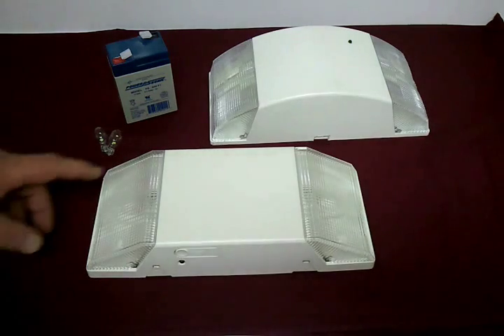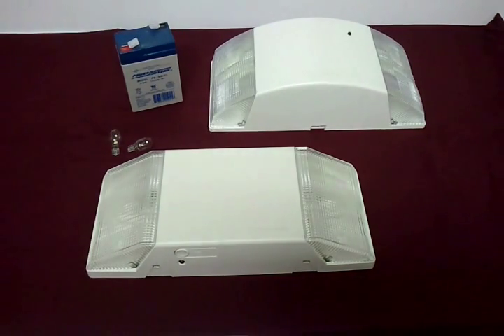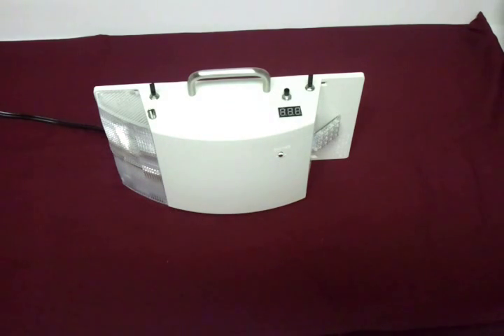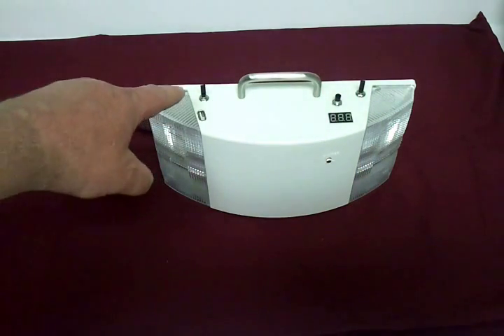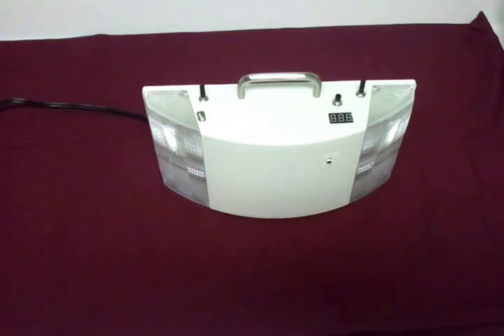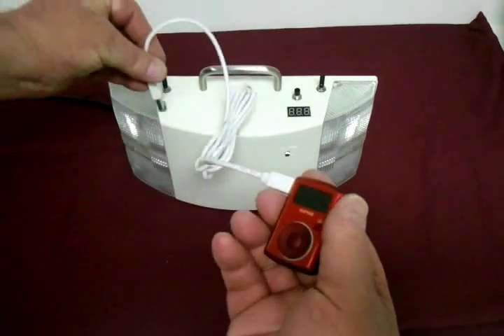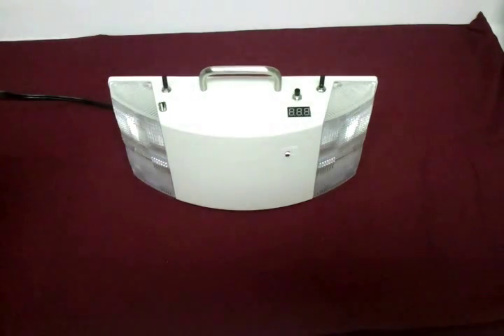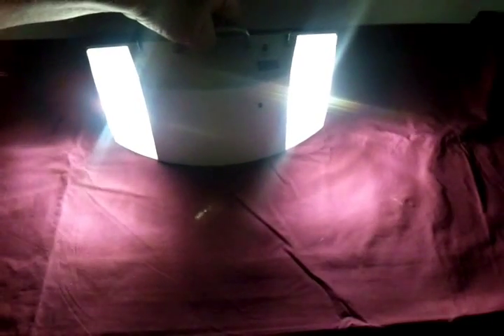Emergency Light Project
This was a project focused on turning an old electronic device into something I could use everyday instead of ending in a landfill somewhere.  This is a power outage emergency light that I modified.  If you have any ideas on how to improve this project, I would like to hear your suggestions.